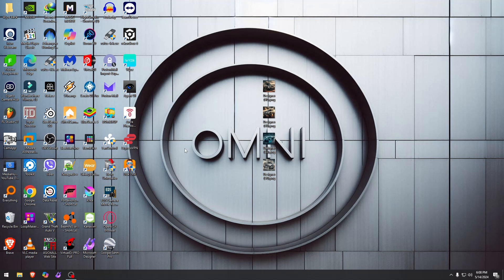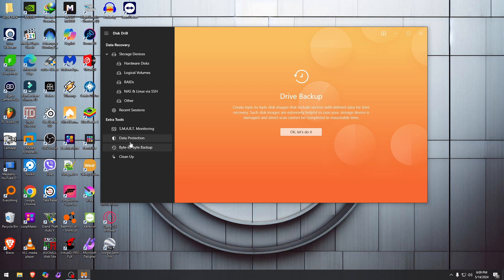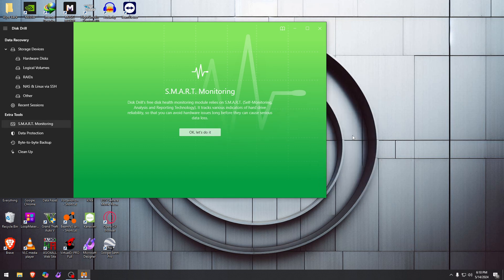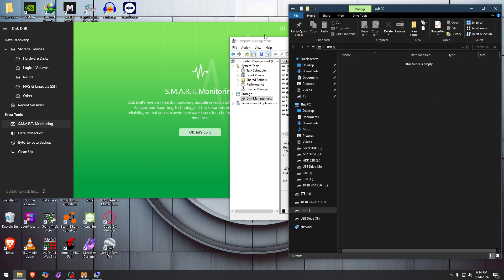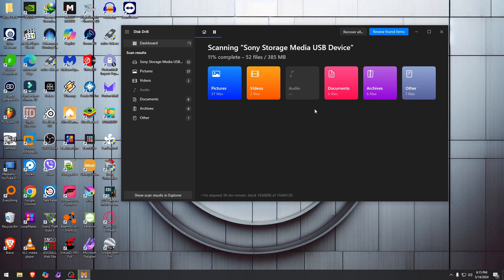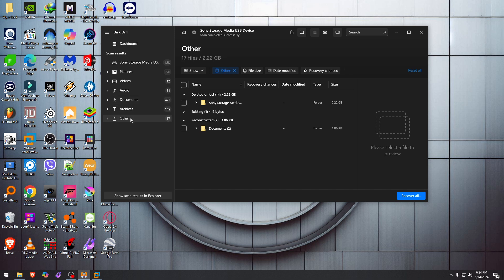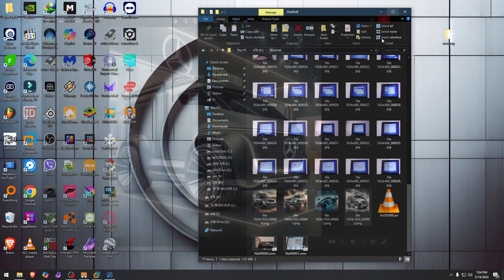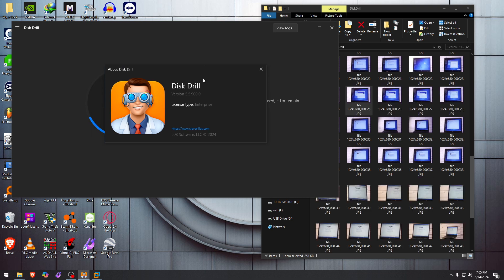DiskDrill Enterprise: The Best Data Recovery Software? Full Review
DiskDrill Enterprise in this detailed review. This video showcases how DiskDrill Enterprise can effectively recover lost data, highlighting its features, ease of use, and benefits. Whether you've lost files due to accidental deletion, formatting, or system crashes, see how DiskDrill Enterprise can be your go-to solution for data recovery. Watch now to learn why DiskDrill Enterprise stands out among other data recovery tools.